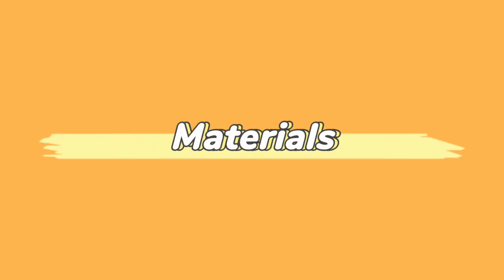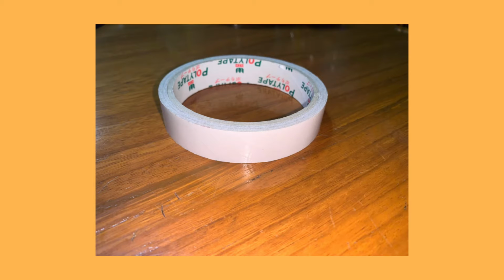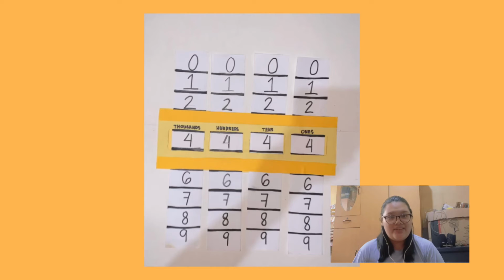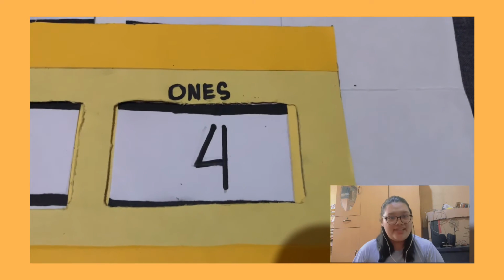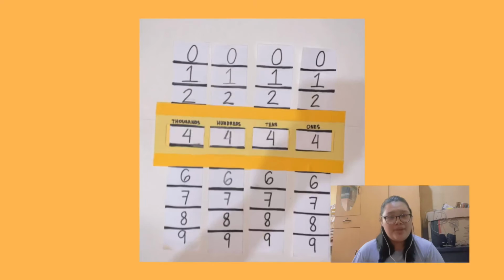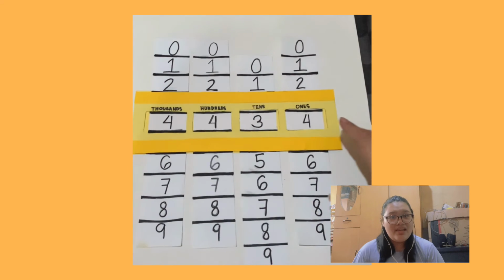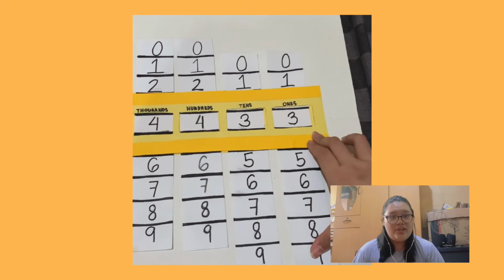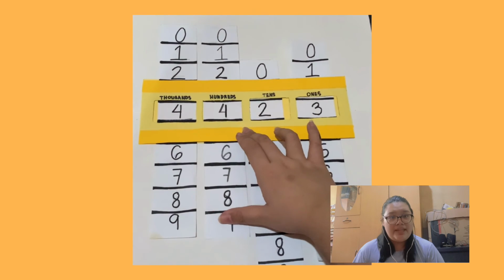Place Value Slider for Grade 3 Students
Place Value Slider (Maria Theresa Veronica E. Toroba)

Place Value Slider will help the Elementary Grade students to be familiar with the place value. The Place Value Slider in the video consists of 4 digit numbers - ones, tens, hundreds, and thousands.The video contains the materials used, documentation, and the process on how to use the manipulative.